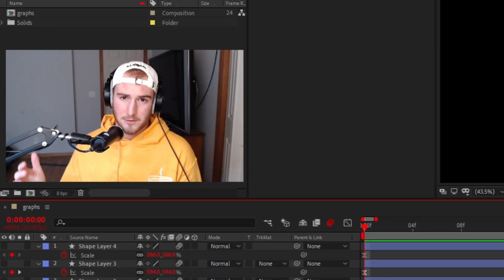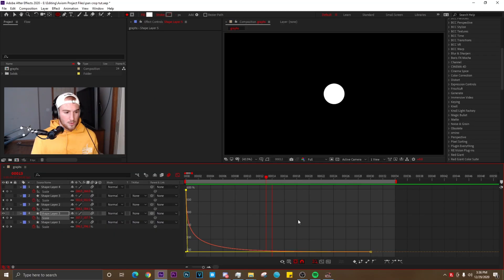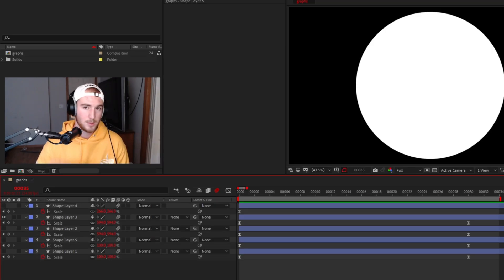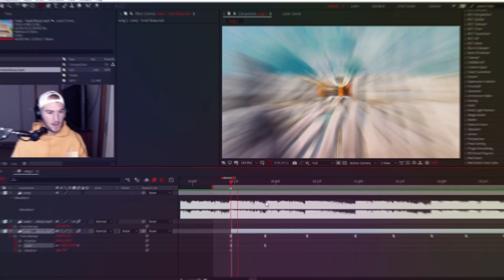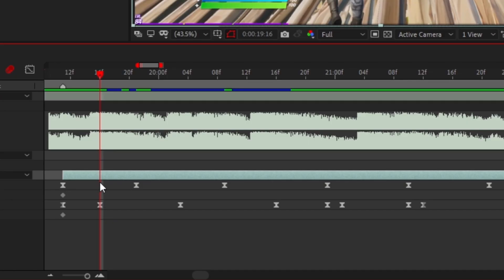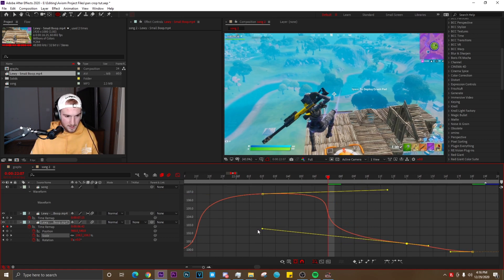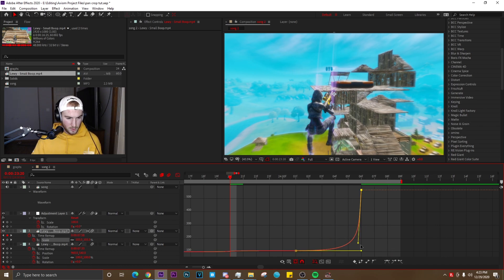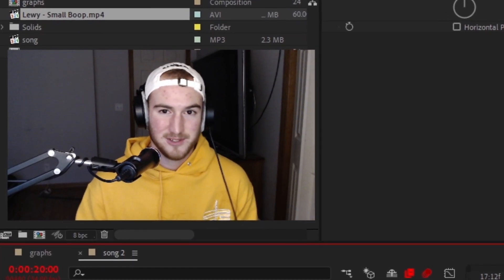How To PAN/CROP in After Effects 2020! (In-Depth Fortnite Editing Tutorial)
PLEASE OPEN

Hopefully this helps you out and let me know any questions you have!

0:00 Intro
0:19 Graphing
3:09 Fortnite Clip Pan/Crop
6:30 Screen Pumps
8:08 Impact Pan/Crop
9:55 Y Position Shake
10:44 FINAL RESULT

I dislike my voice very much so thank you for bearing with me lmao